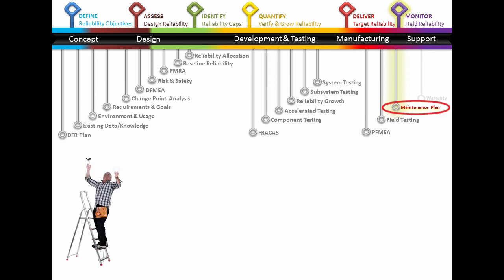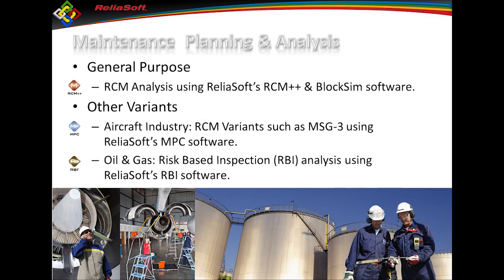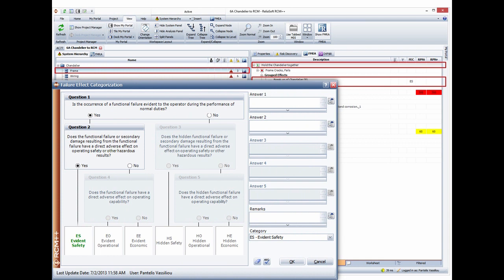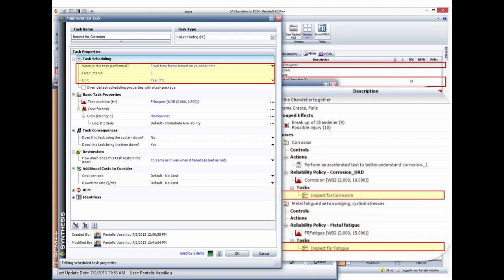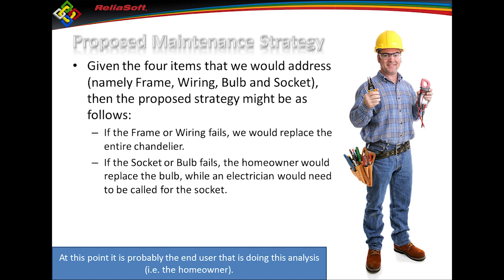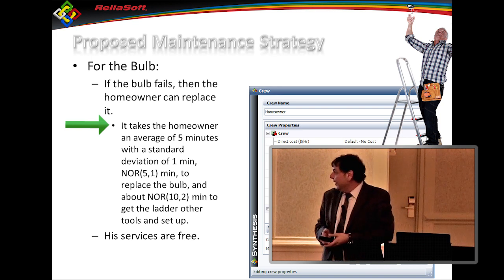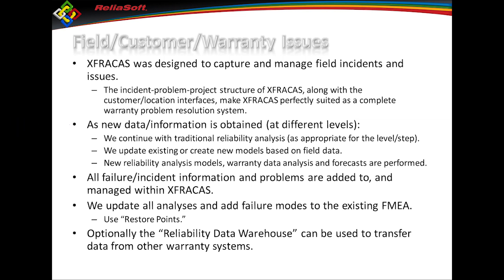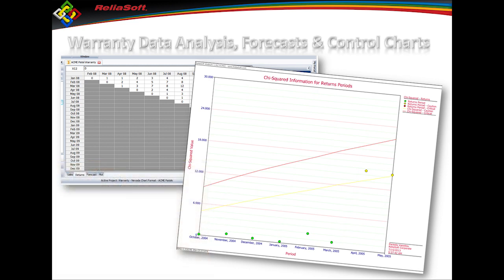An Inside Look at Reliability 3.0 and the Synthesis Platform (Part 5/5)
Watch a live recording of the entire Reliability 3.0 Seminar. Get an exclusive inside look at a new continuous self-improving Design for Reliability (DFR) process that revolutionizes how we approach reliability engineering and how the Synthesis Platform enables this approach. This application-focused presentation was recorded from a live presentation given throughout the US during the 2013 Reliability 3.0 tour. For easier viewing, the Reliability 3.0 seminar series is broken into five 30-minute video parts.